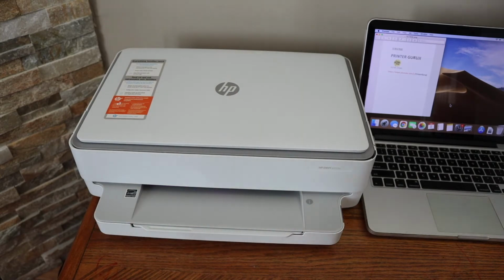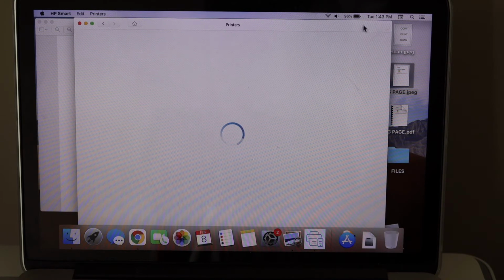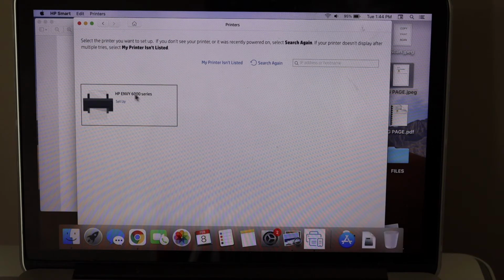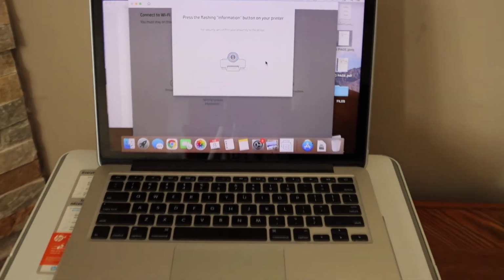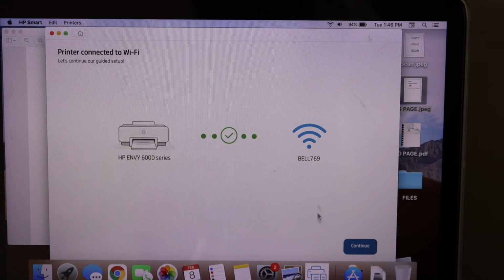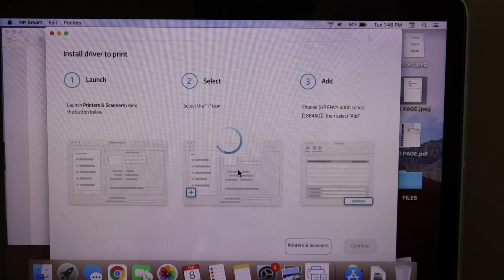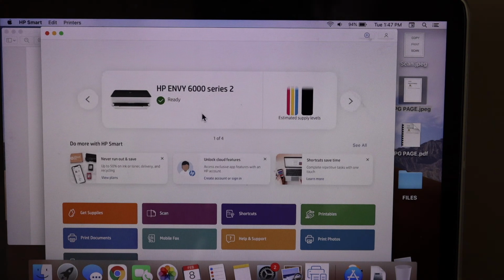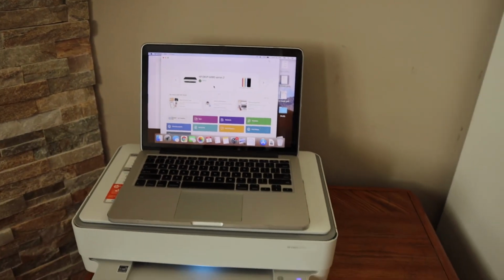HP Envy 6055e WiFi Setup MacBook.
This video reviews the step-by-step method to do a Wireless wifi setup of your HP Envy 6055e all-in-one printer using a MacBook.